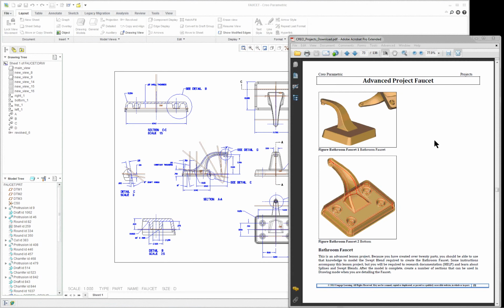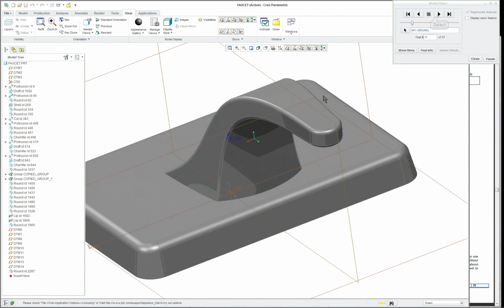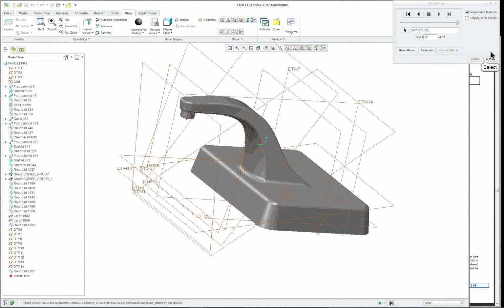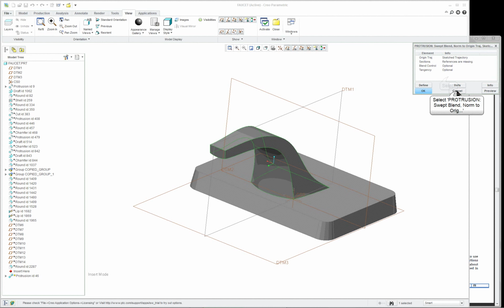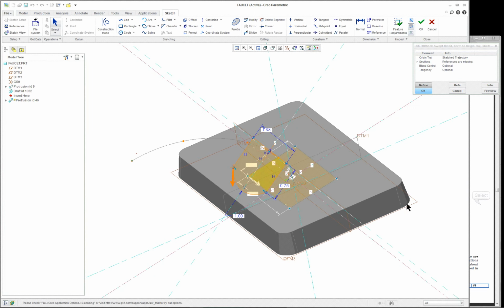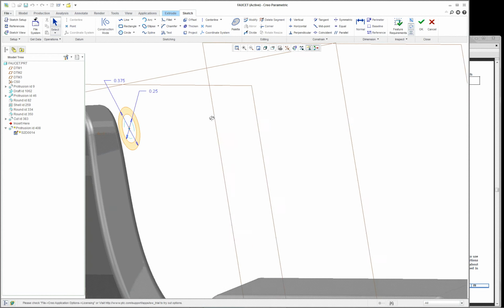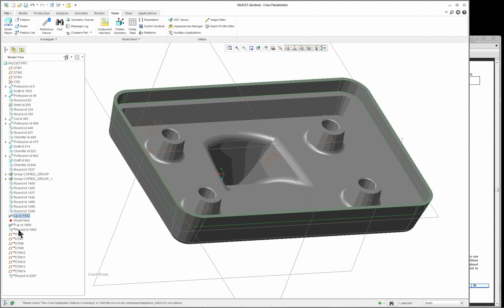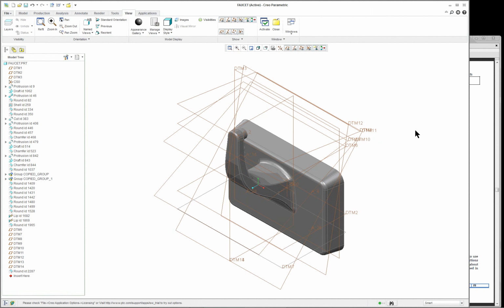Tutorial to design Creo Faucet